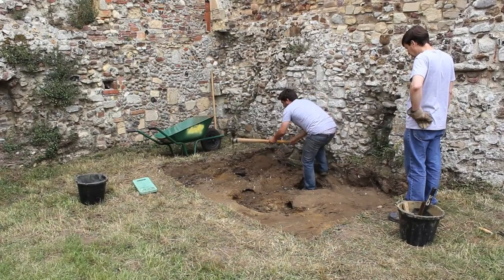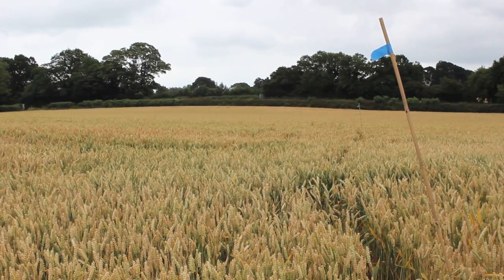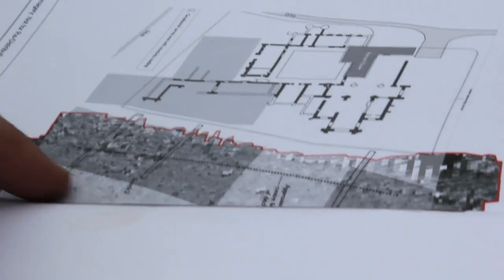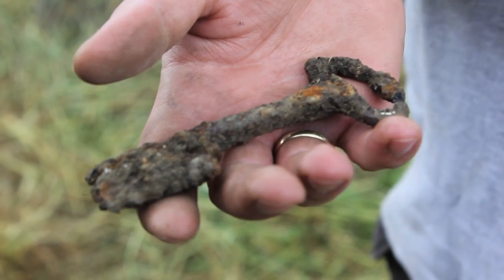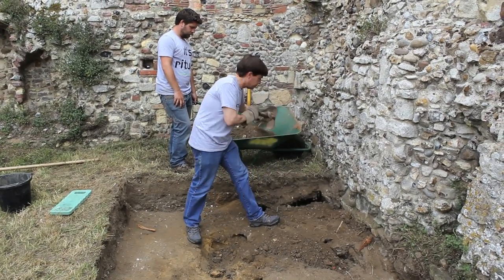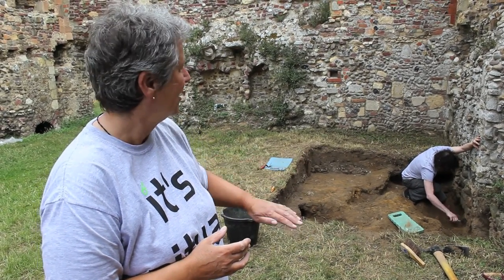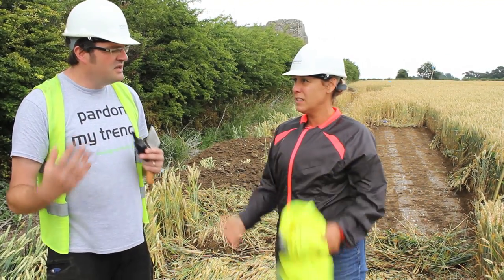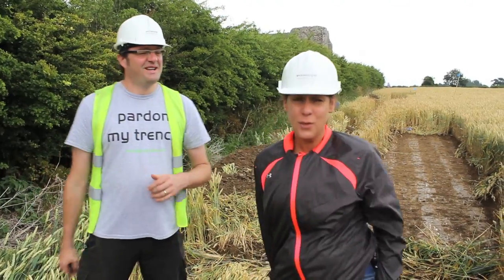Leiston Abbey - Season 3 - Day 2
Today we get the geophysics results and get driven mad as march hares by some bothersome burrowing bunnies.